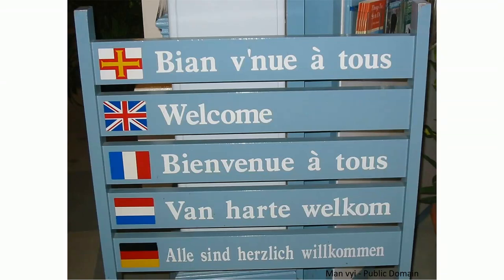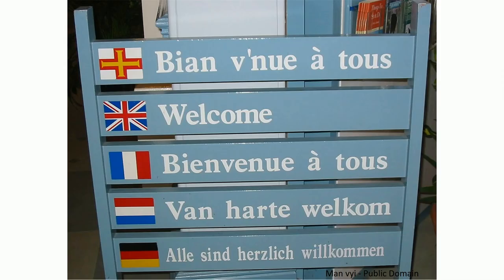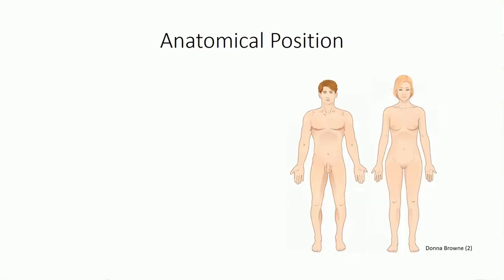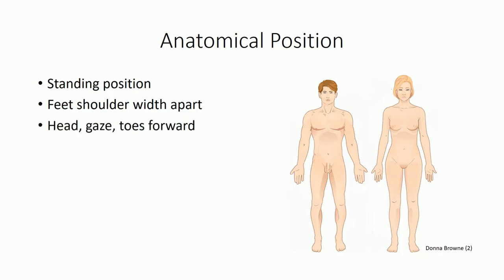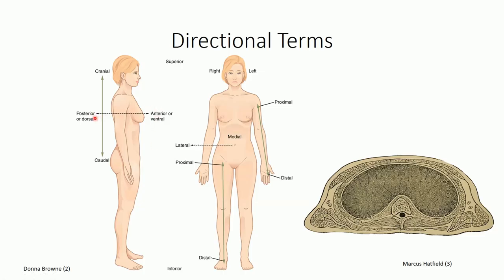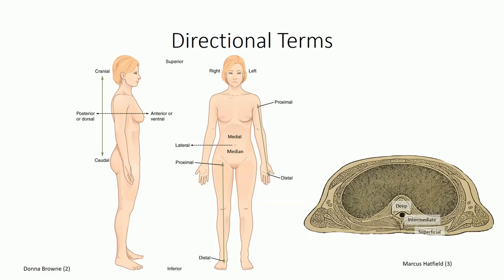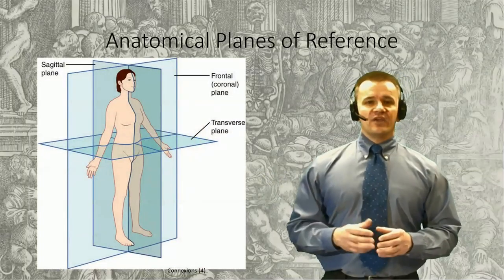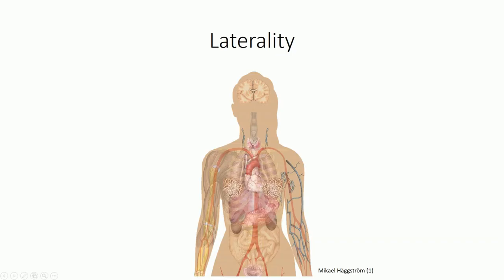ANA407 Class 01.1 - Review of Anatomical Terminology - Podcast